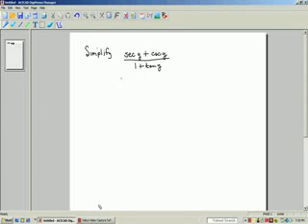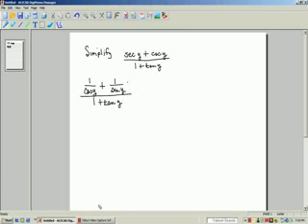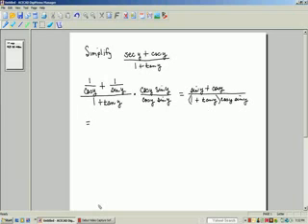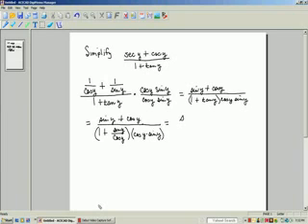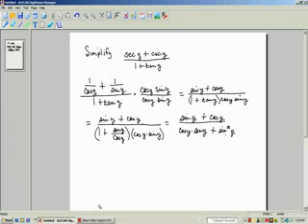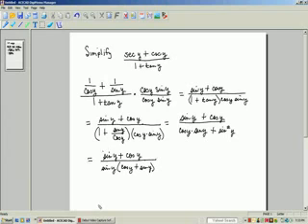Shutube simplifying trig expression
TeacherTube User: Lgshumaker

Shutube simplifying a trig expression